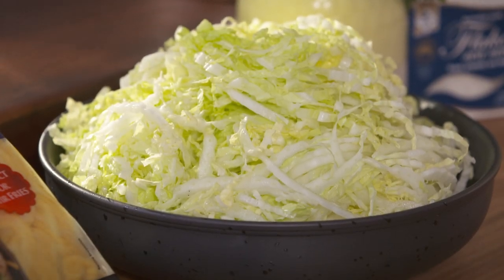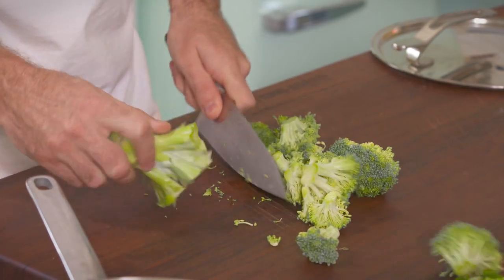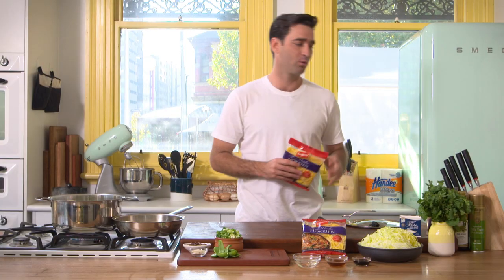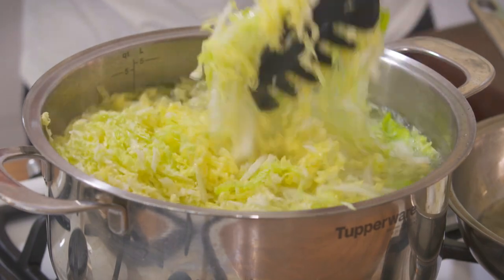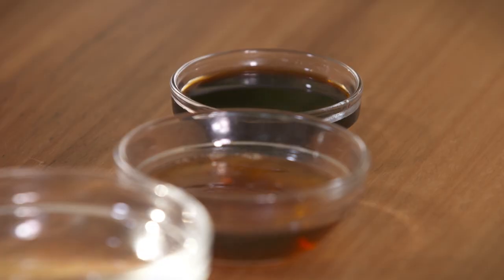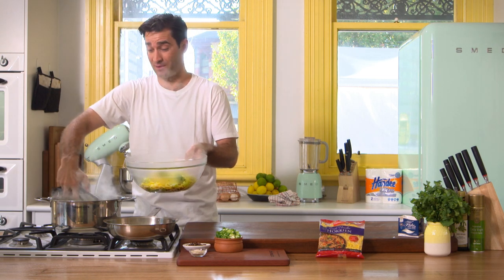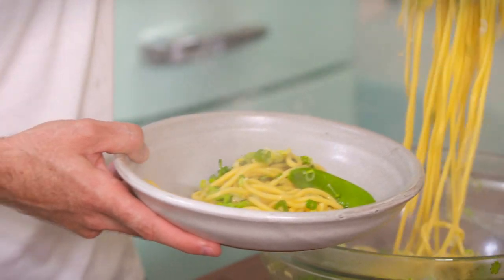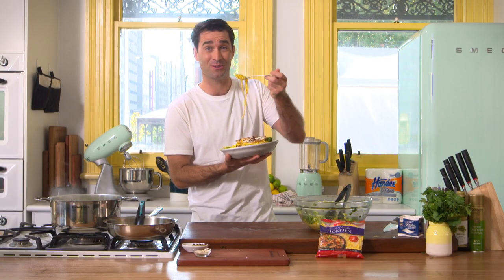Healthy Veggie Noodles by Lynton Tapp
When you're in a rush and want something super quick, healthy and delicious try these Healthy Veggie Noodles by Lynton Tapp from My Market Kitchen.